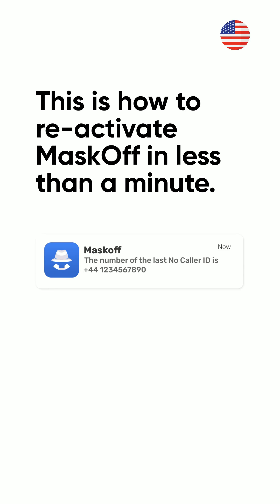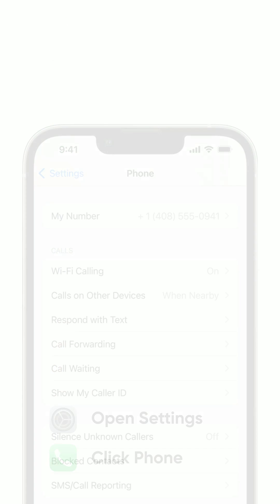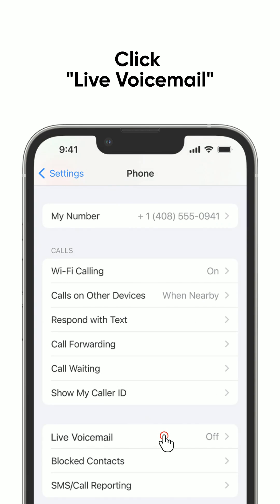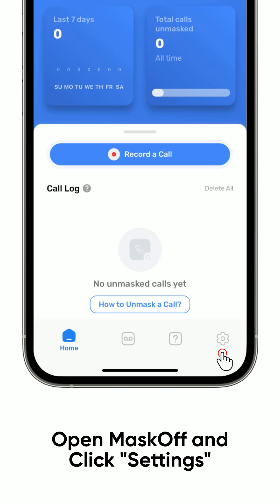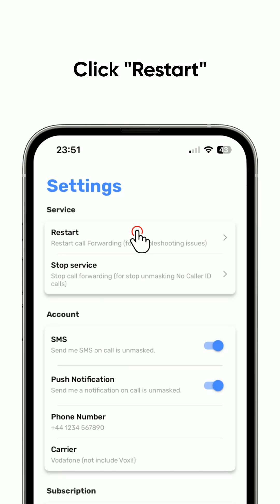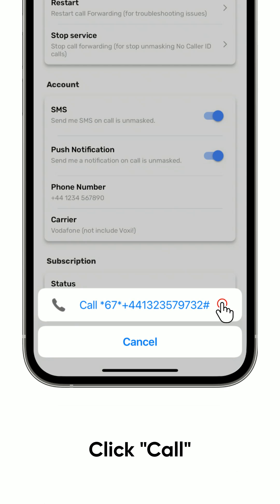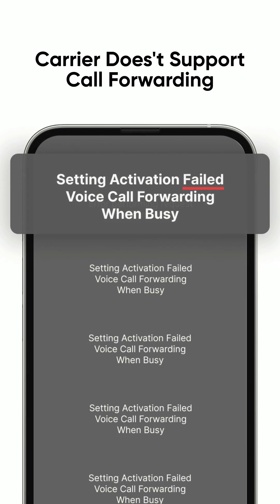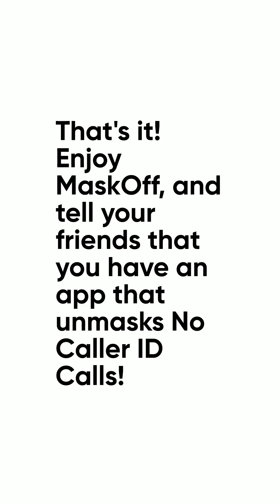How to Fix Unmasking Issues in MaskOff - Unmask No Caller ID Calls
Having trouble unmasking No Caller ID calls on your iPhone with MaskOff? In this video, we'll guide you through the step-by-step process to fix the unmasking issue in the MaskOff app on iOS. Follow our detailed instructions to ensure you never miss an important call again.

What you'll learn:

Common reasons for unmasking issues in MaskOff
How to update the MaskOff app to the latest version
Configuring settings for optimal performance
Troubleshooting tips for persistent problems

Why MaskOff?
MaskOff is the leading app for unmasking No Caller ID calls, providing secure and reliable caller identification. Perfect for professionals and individuals who need to know who's calling.